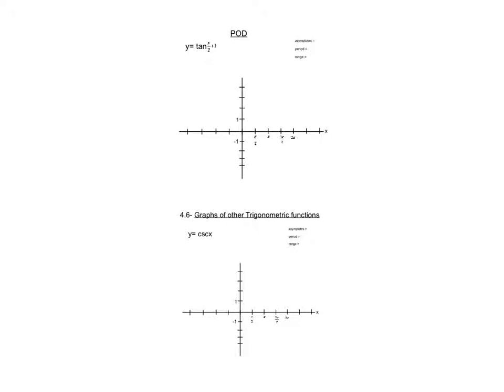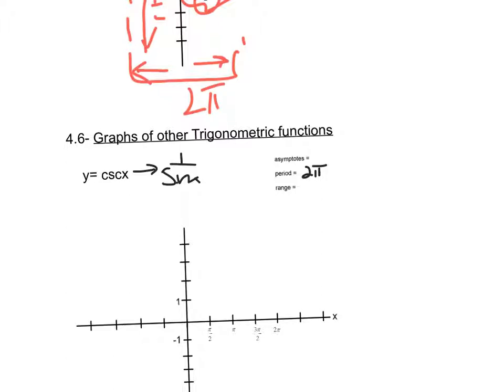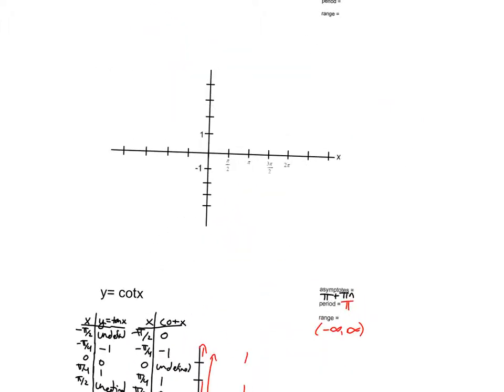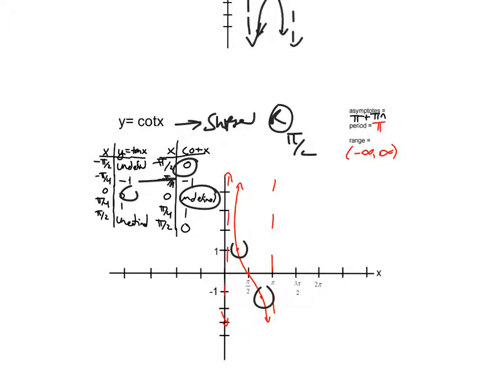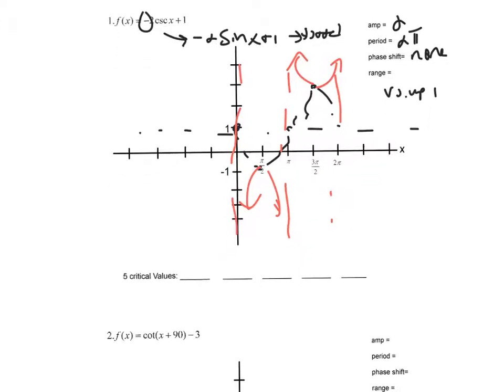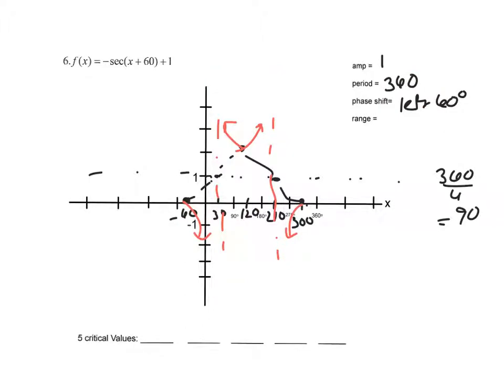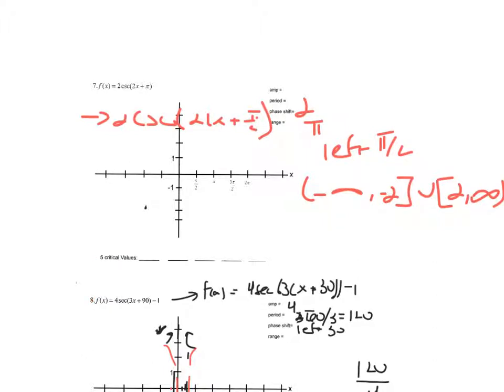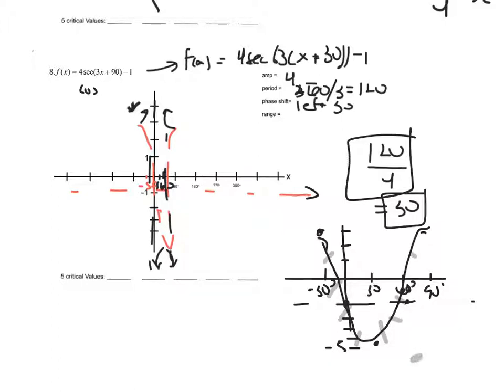Pc2 reciprocal functions